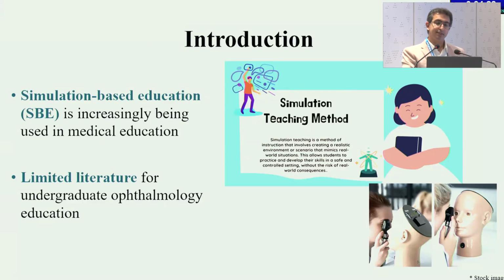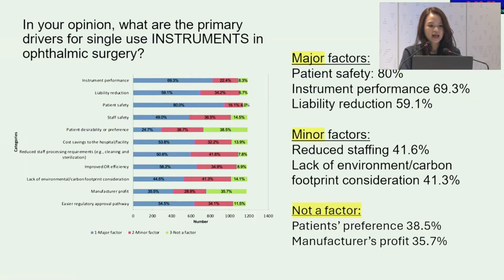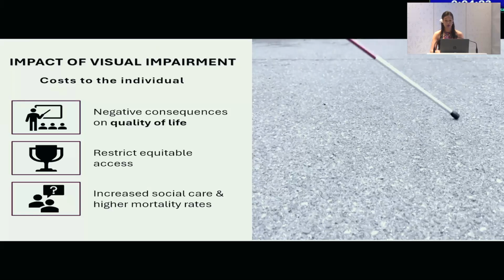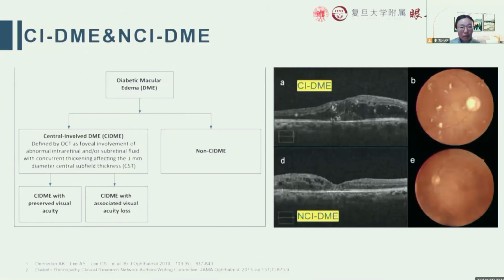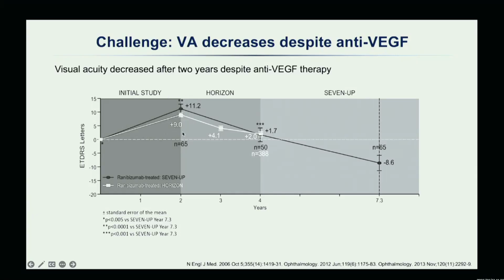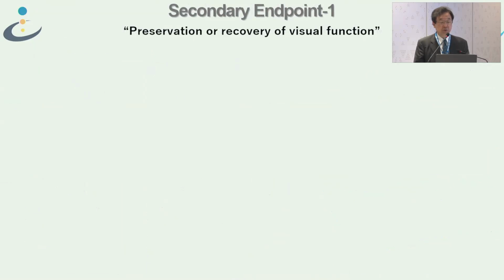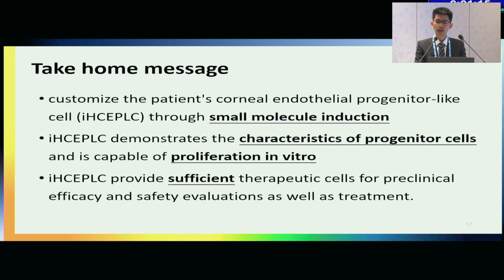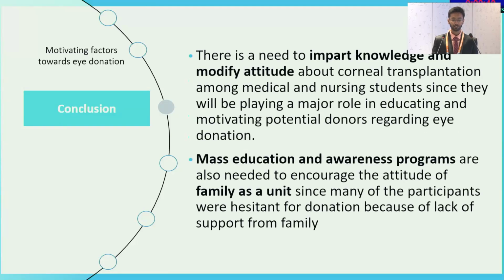AIOS2025-Rapid Fire Academia,Research,Teaching and Education in Ophthalmology&Translational Rese....